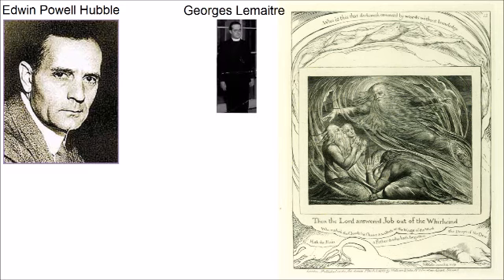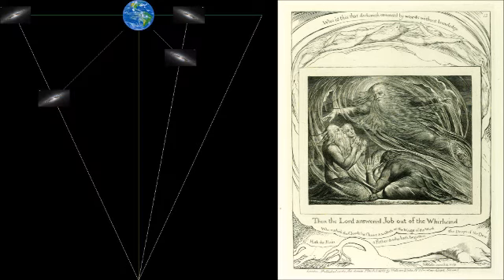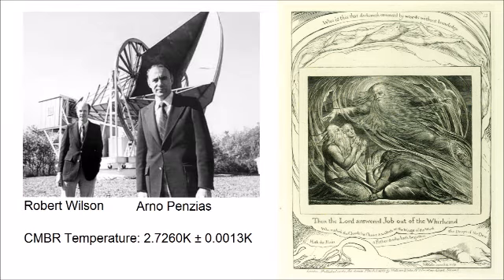God cross-examines Job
God cross-examines Job about the evidence for a beginning of time, exposing that none of it was known as recently as 1900.

To catch up with Job, cf.:
Redshift:

If you like this series and want to see more of it, please support it